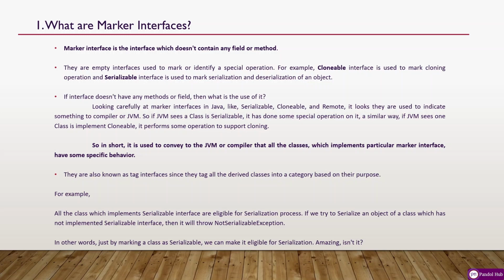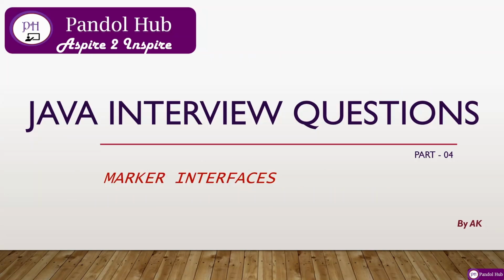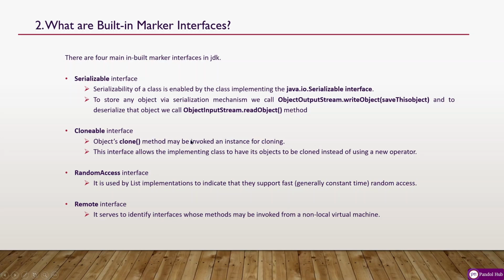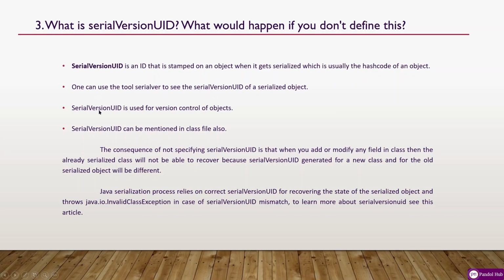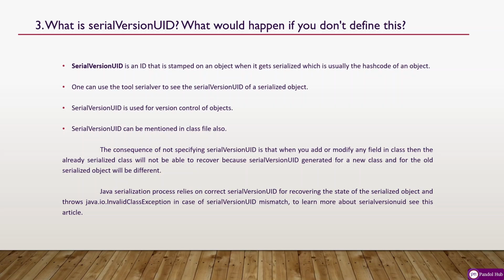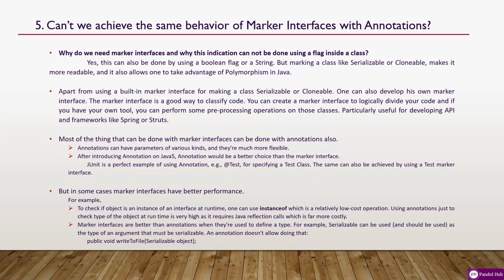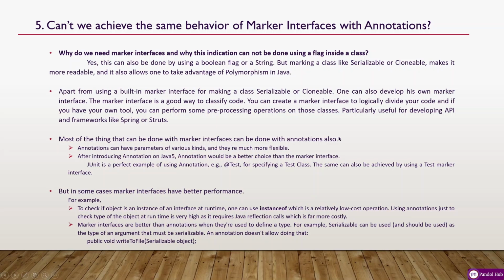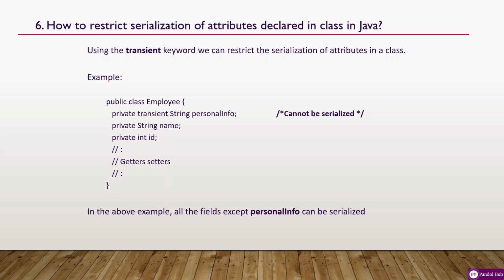Java Interview Questions Part 04 Marker Interfaces